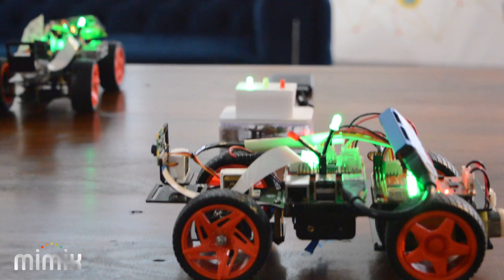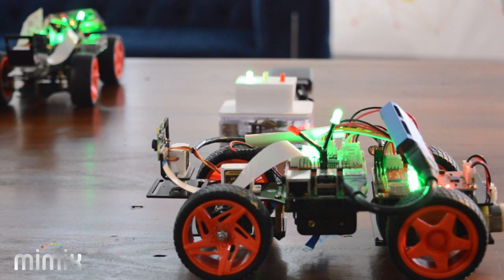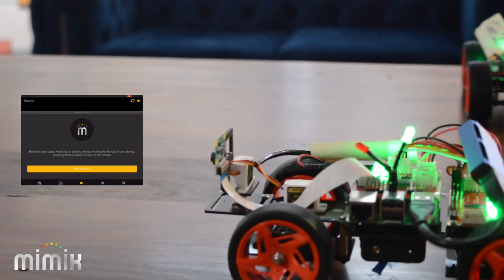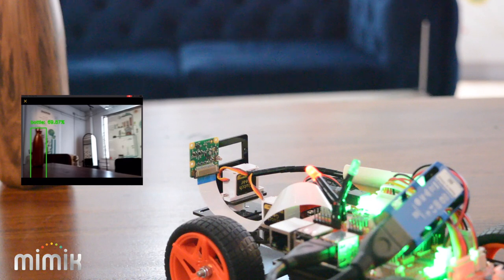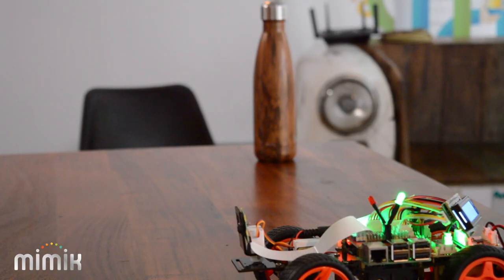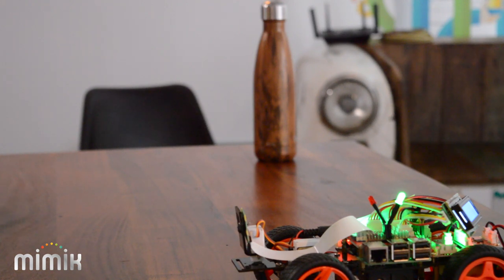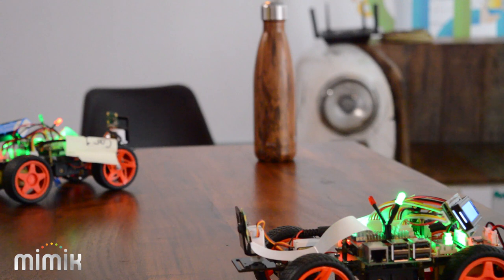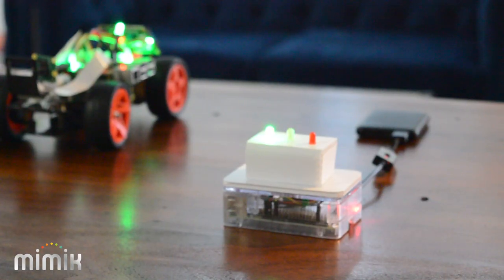mimik edgeSDK: AUTOMOTIVE INDUSTRY USE CASE - Accelerating Software Defined Mobility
About mimik Technology Inc.

mimik has pioneered Hybrid Edge Cloud computing to enable any computing device to act as a cloud server to help application developers unlock the next generation of apps for the hyper-connected world. Developers can accelerate product development unitizing the mimik platform. The platform includes a run-time engine for developers to handle global functions in central cloud while moving processing workload to all kinds of edge devices from smart phones to AI-based sensors. The engine is agnostic to OS, device, networks and cloud. It is non-proprietary and works with existing standard development tools. mimik also provides ready to deploy edge microservices for a wide range of industry verticals. With mimik edgeEngine you can launch applications faster while drastically reduce infrastructure cost, minimize latency and improve security and data privacy. The platform is free to develop and has pay-as-you-grow pricing plans.